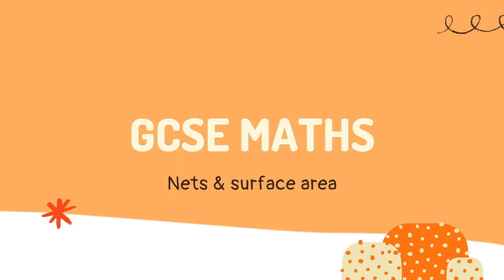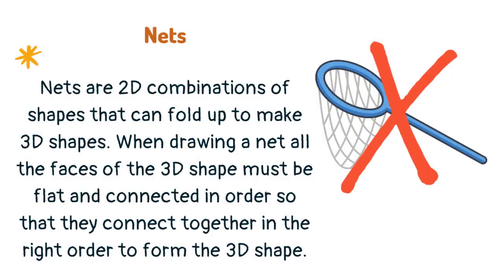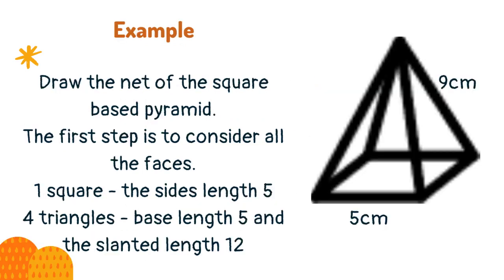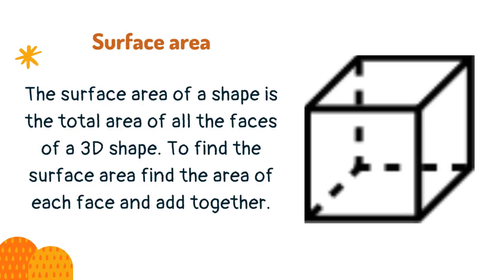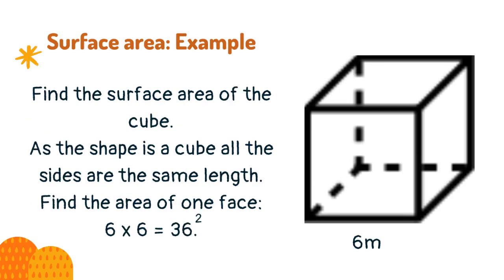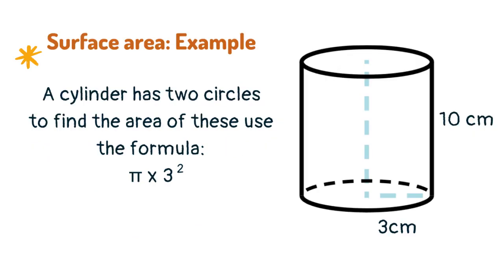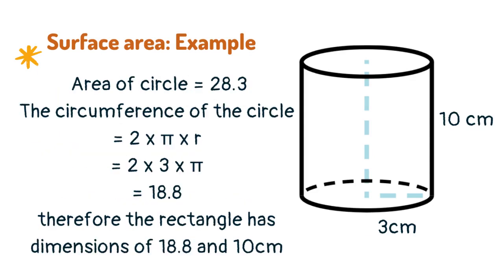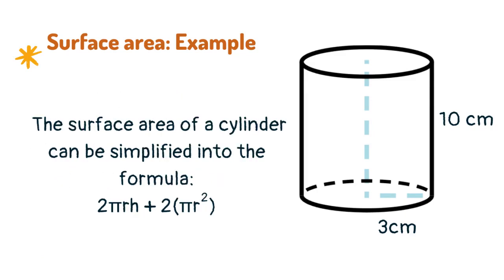Nets & surface area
Learn about drawing nets and find the surface area of cylinders and cuboids in this brief lesson on the key points you will need to know for your maths GCSE